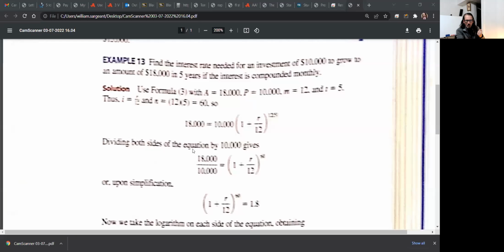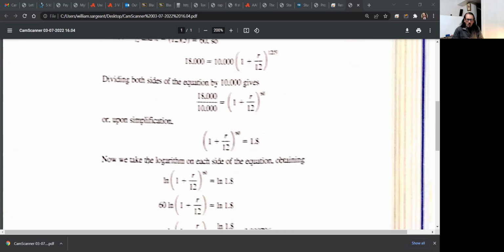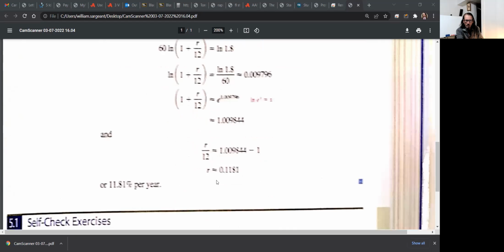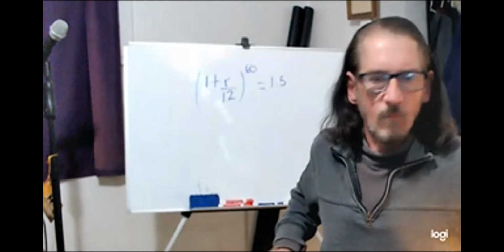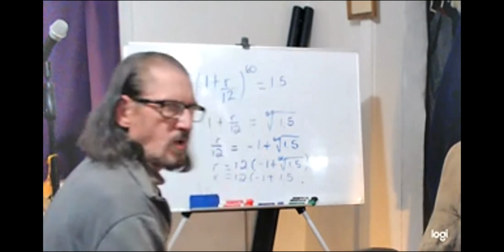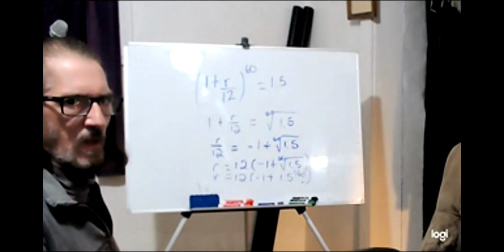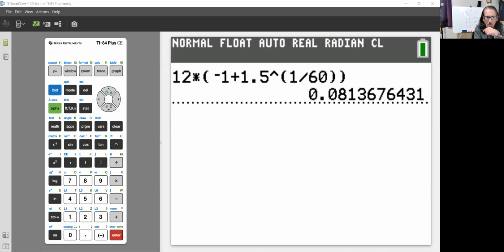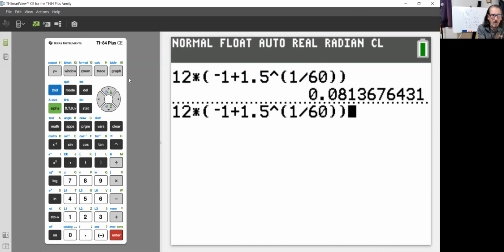Compound Interest Solve for Rate (Two Methods)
Taking a root is much more efficient.